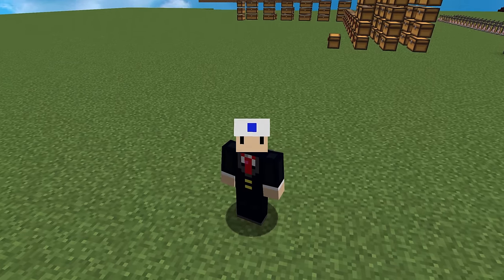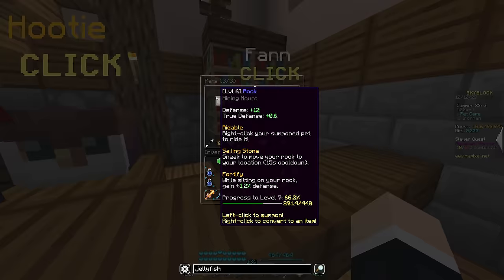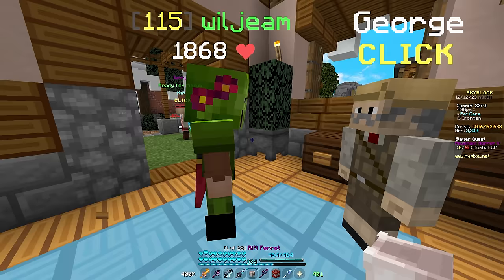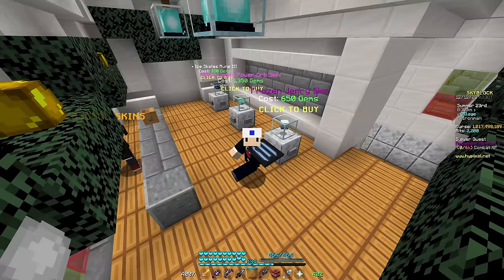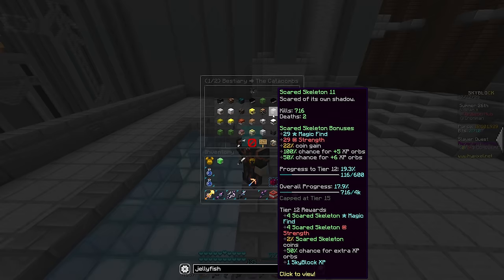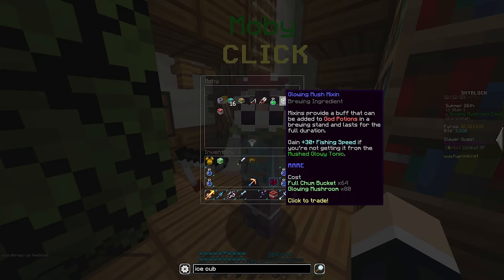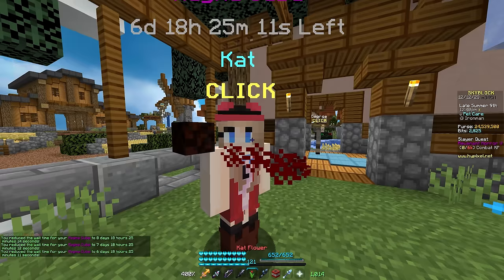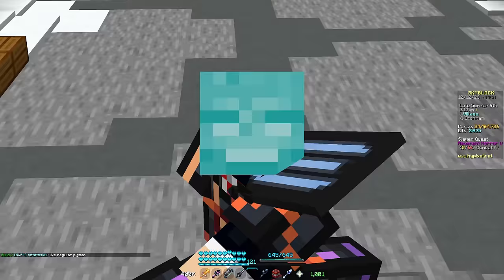THE NEW PET UPDATE IS AMAZING?? (Hypixel Skyblock IRONMAN)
Official Hypixel Partner! Use my "Support A Creator" code "TOAD" at the Hypixel store checkout, I get a small cut of every sale, your support is appreciated!

🏁Goals🏁
1,000 Likes!

🎵Music🎵
All songs provided by DmDokuro/Nintendo/Celeste